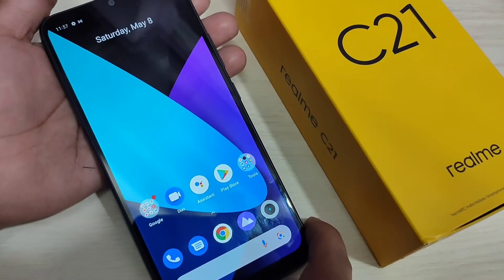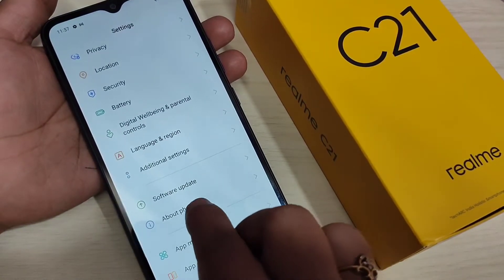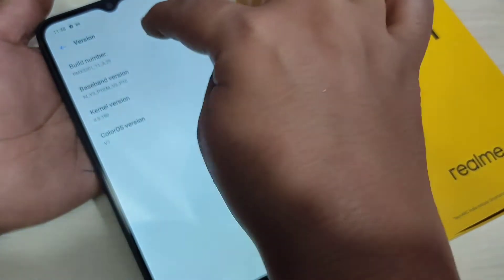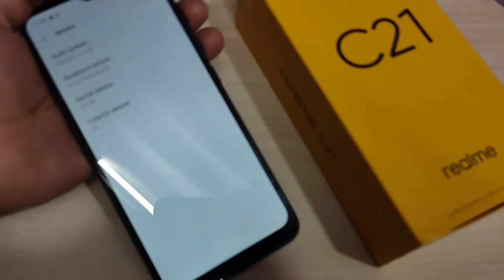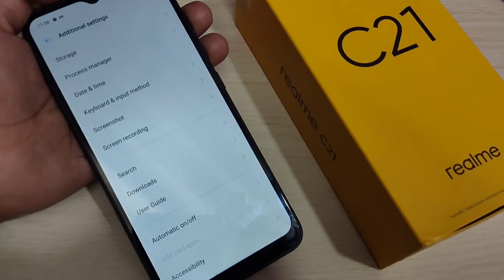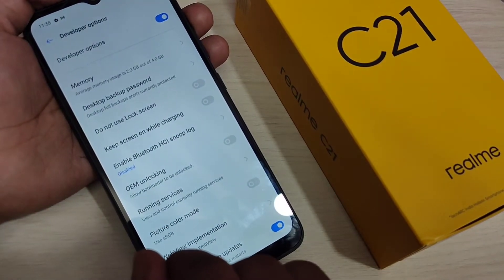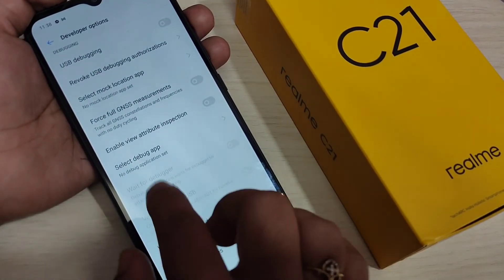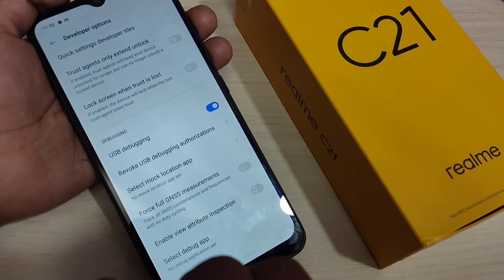Realme C21 | How To Enable Developer Options in Realme C21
HI friends this video shows you that " How to enable developer options in Realme C21 "